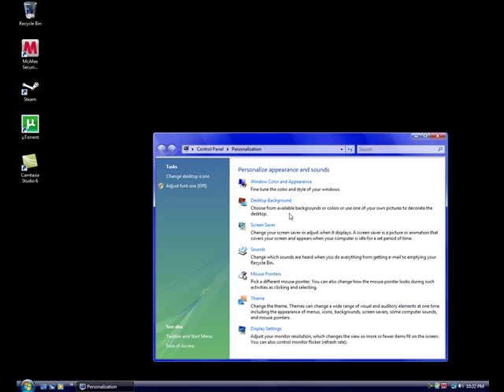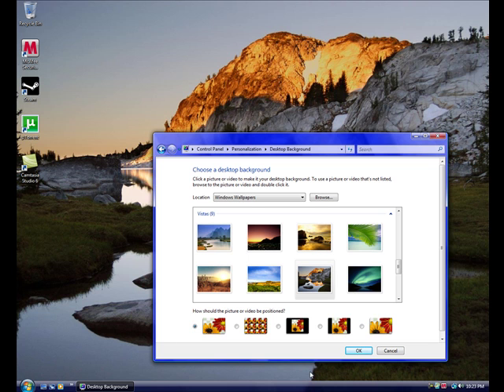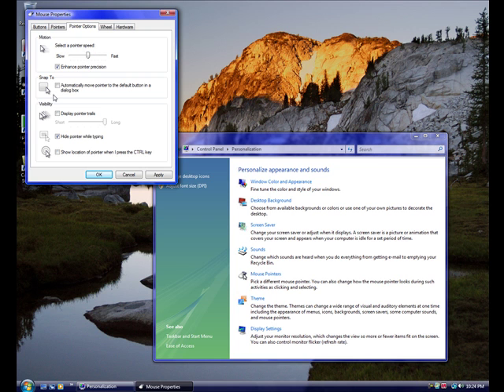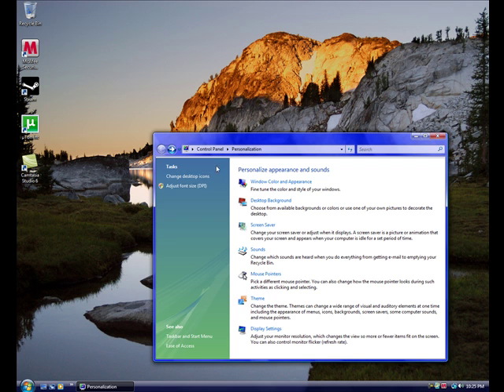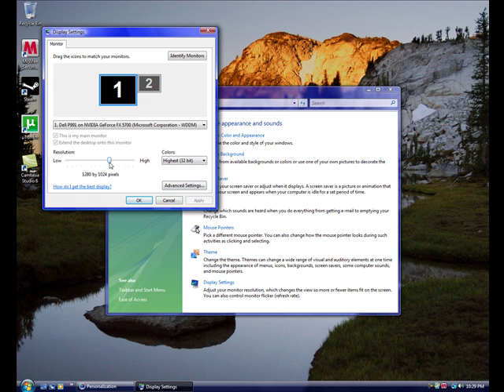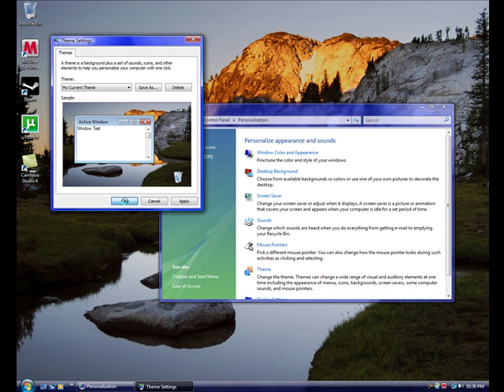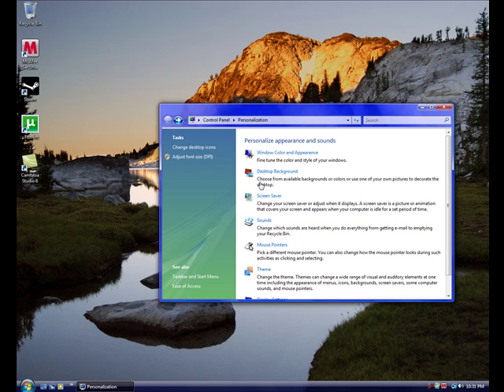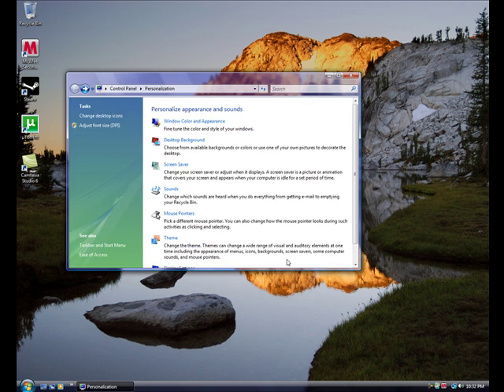How to change the apperance of Windows Vista